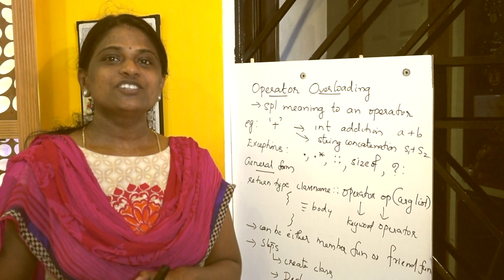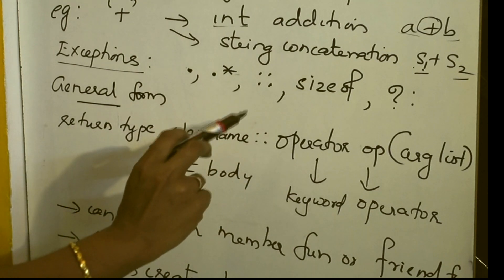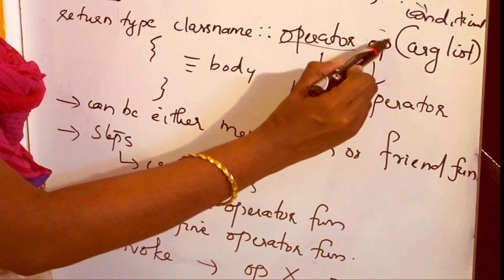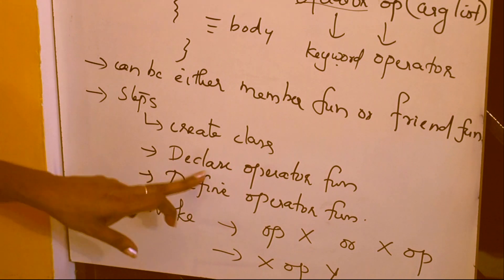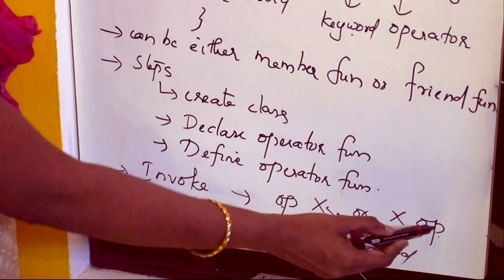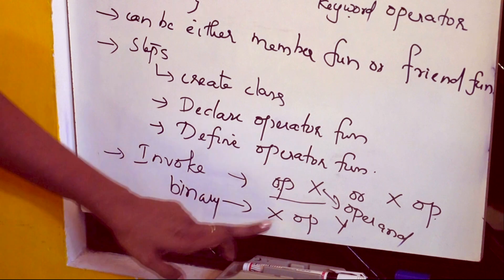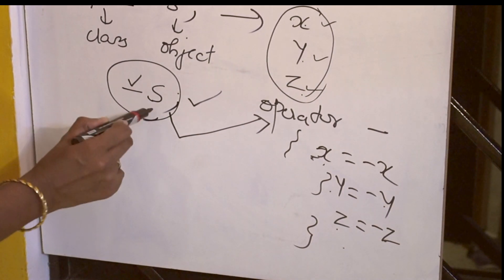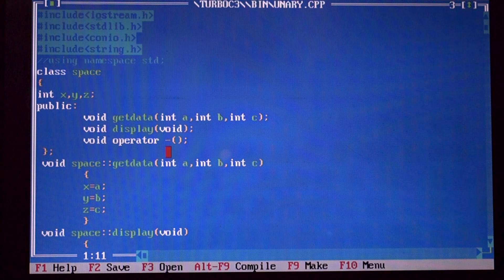OPERATOR OVERLOADING - "OBJECT ORIENTED PROGRMMING" lecture By SRUTHY SURESH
This lecture is about an important concept of object oriented programming
,Operator overloading.